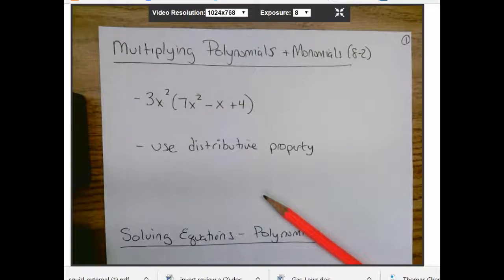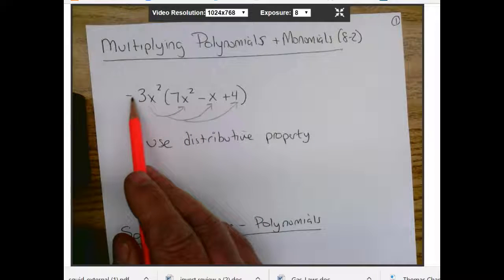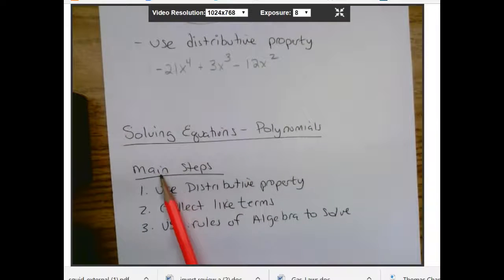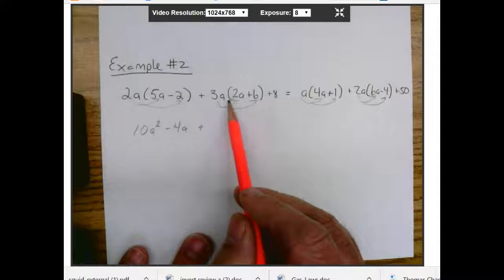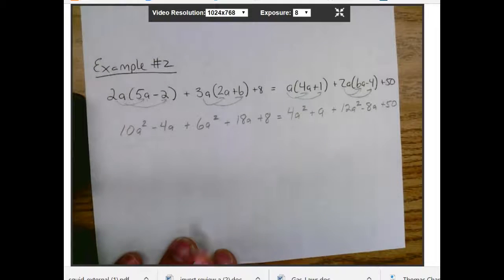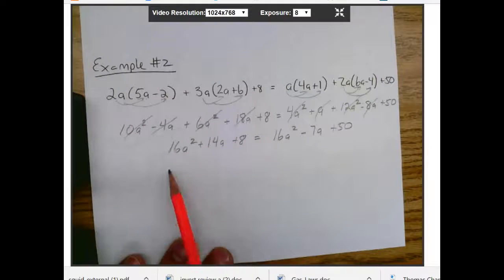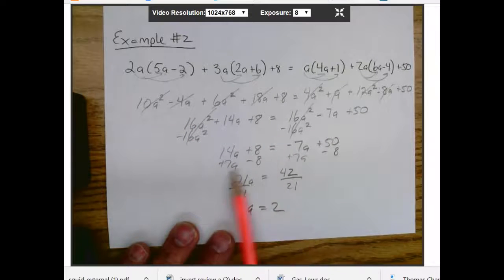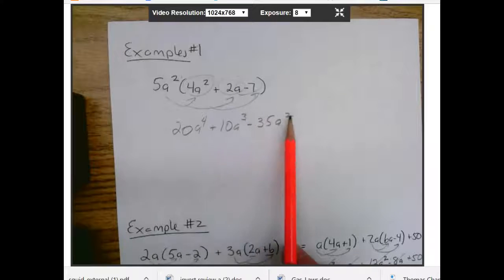Multiplying Monomials and Polynomials-Lesson 8-2